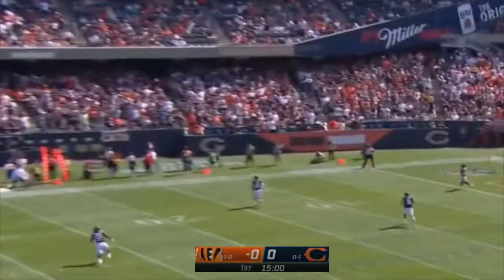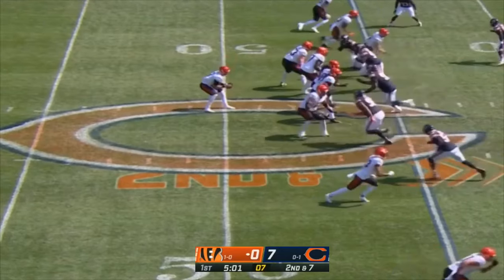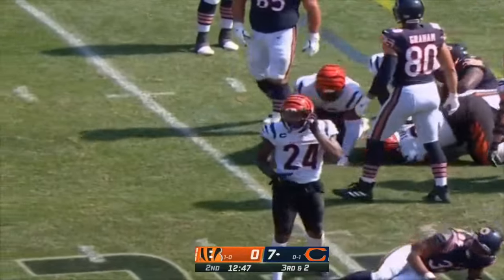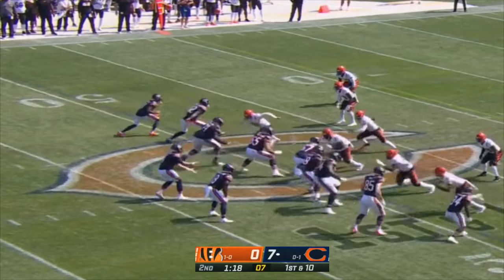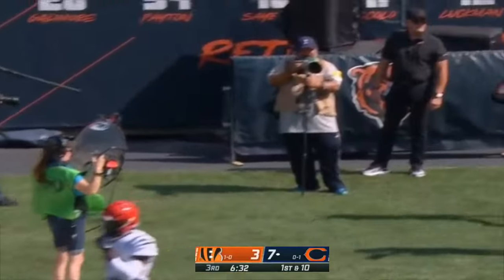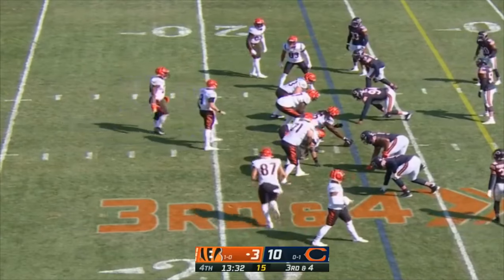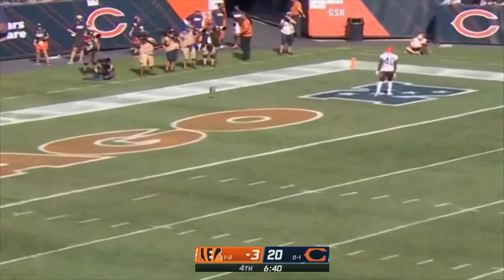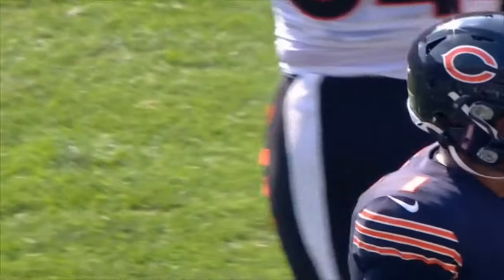Cincinnati Bengals vs Chicago Bears FULL GAME WEEK 2 | NFL Highlights Today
Denver Broncos vs Indianapolis Colts WEEK 1 FULL GAME Aug 11,2024 | NFL Highlights Today

Carolina Panthers vs New England Patriots FULL GAME WEEK 1 Aug 08, 2024 | NFL PreSeason 2024

San Francisco 49ers vs Dallas Cowboys FULL GAME WEEK 1 | NFL PreSeason 2024 | NFL Highlights Today

Kansas City Chiefs Vs Los Angeles Chargers FULL GAME  Week 18|NFL 2023

Chiefs Vs. Chargers FULL GAME  | 2023 NFL Week 18

Los Angeles Chargers Vs Denver Broncos FULL GAME  Week 17 12/31/2023|NFL 2023

Chargers Vs. Broncos  Nov,31 2023 FULL GAME  | 2023 NFL Week 17

San Francisco 49ers Vs Washington Commanders FULL GAME  Week 17 12/31/2023|NFL 2023

49ers Vs. Commanders Nov,30 2023 FULL GAME  | 2023 NFL Week 17

nfl top 10, nfl training camp, nfl toon, nfl top 100 players of 2023